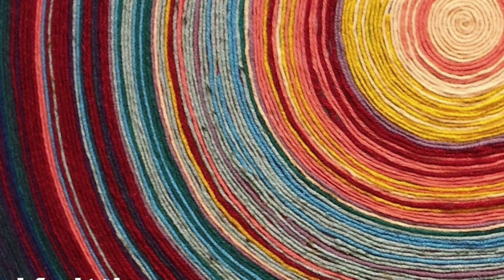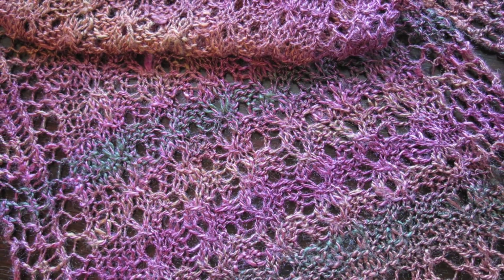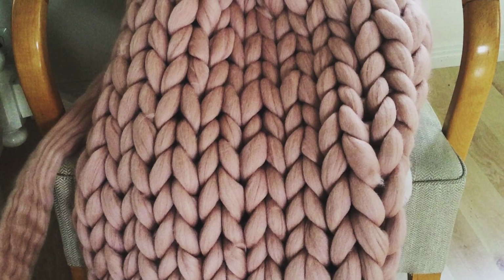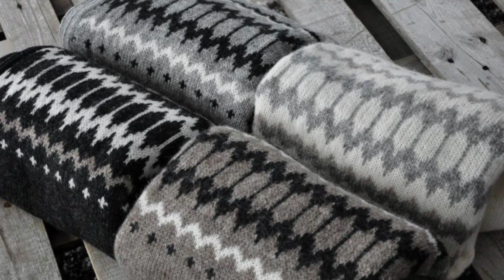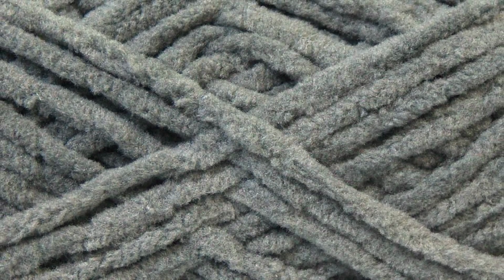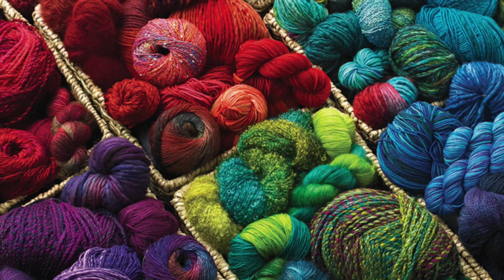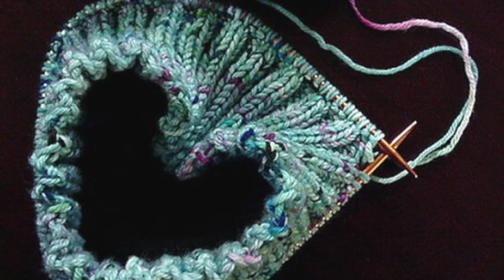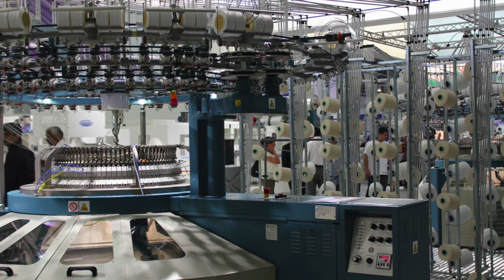Knitting: Yarn, needles and utensils.